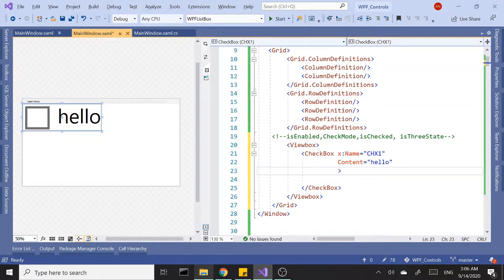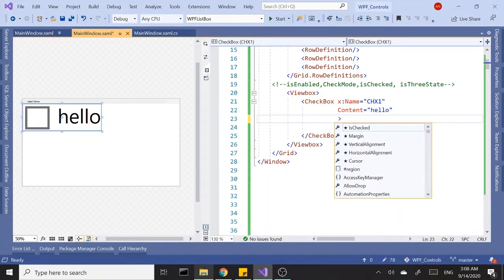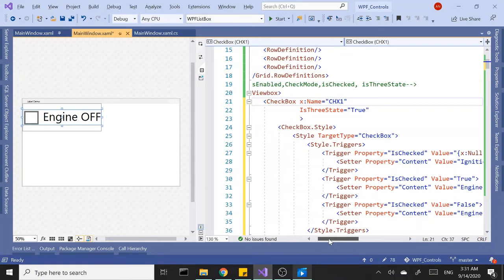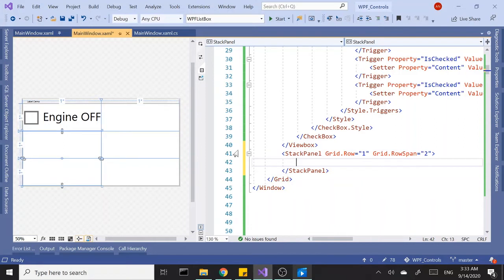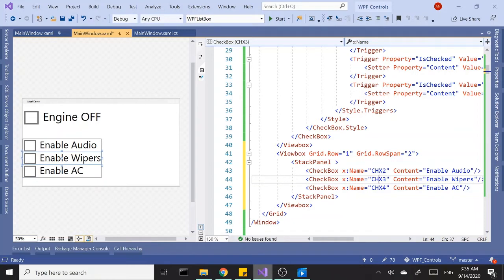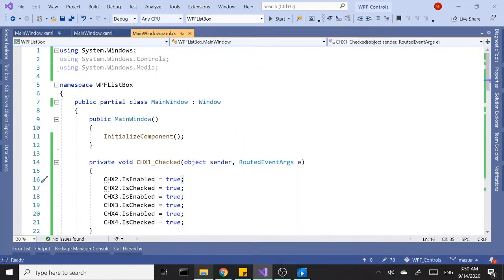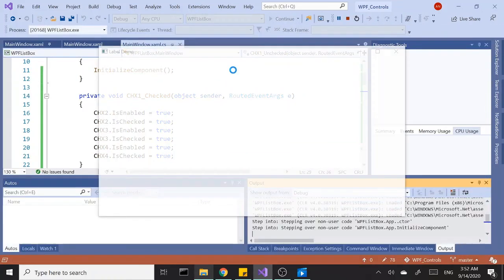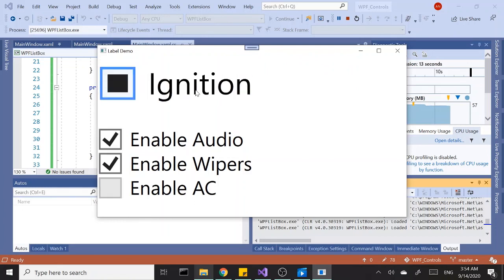WPF Controls | 23 - CheckBox | HD 2020 | VS2019 | CheckBox in WPF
Welcome to WPF Tutorials | Check Box in WPF

Check Box is one of the essential controls in WPF or any other application. Check Box is a content control which means it can contain any objects. It returns true(checked)/false(unchecked) value in default setting. However when set to tristate it also returns null value which may be needed in certain scenarios. This demo will include XAML and C# coding. Enjoy.

CheckBox in WPF
How to create CheckBox in WPF using XAML, C#
CheckBox Properties

CheckBox Events
CheckBox States
What is a content control